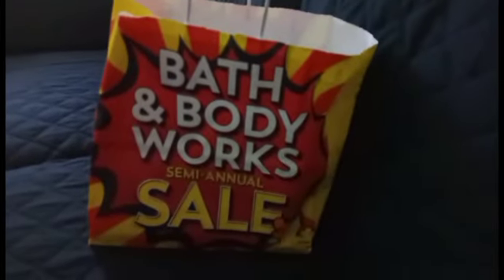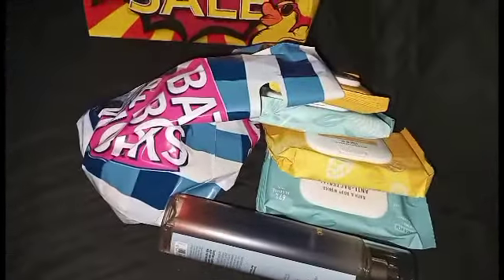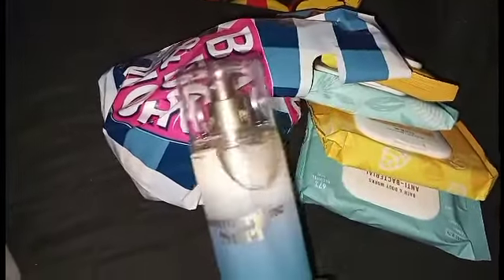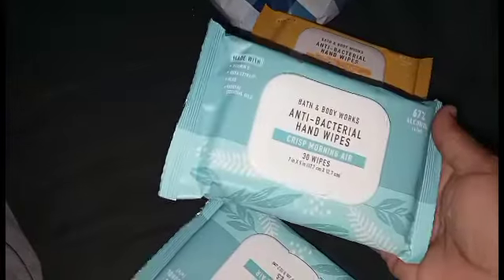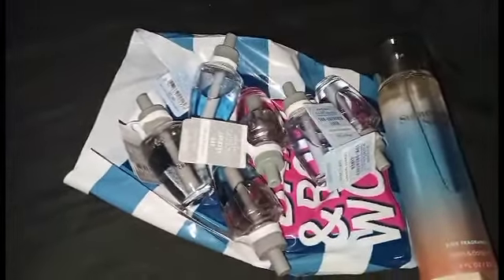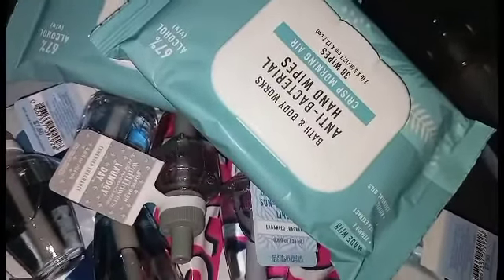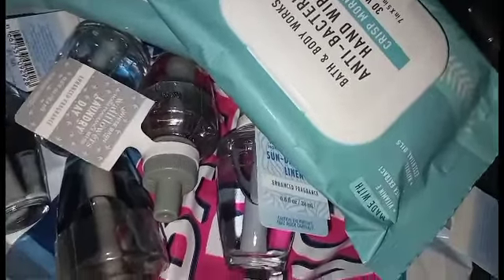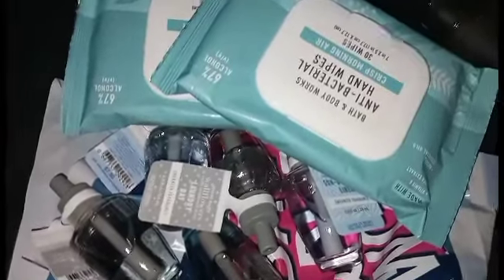Bath & Body Works SAS Haul 2022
Sharing pictures of different products.

Bath and Body Works SAS 2022